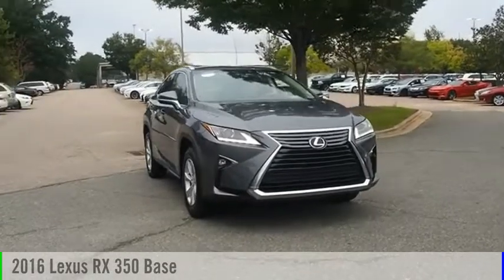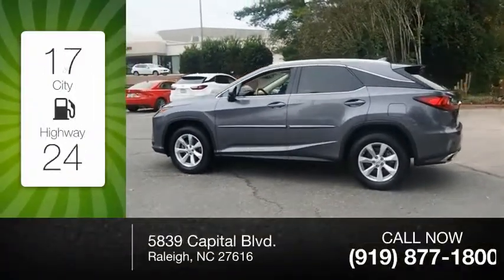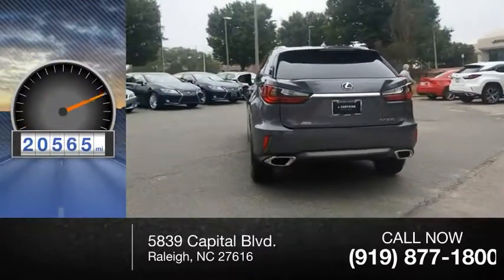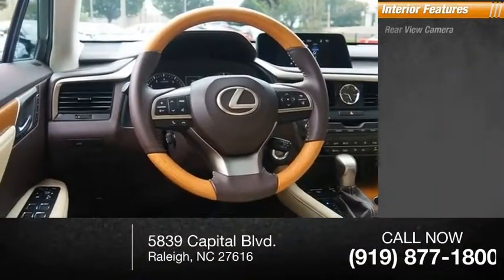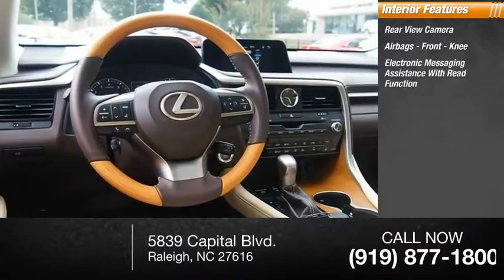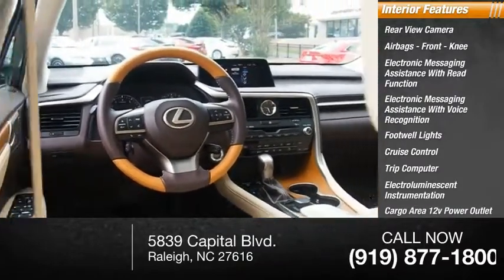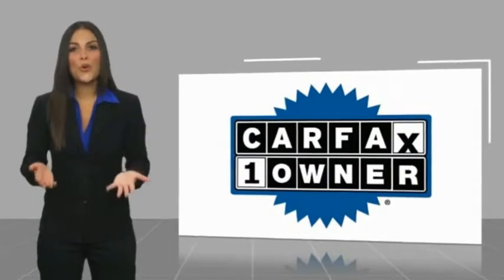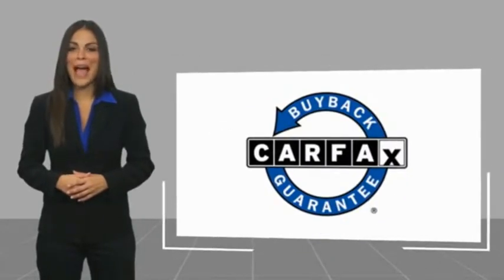2016 Lexus RX 350 for sale in Raleigh NC